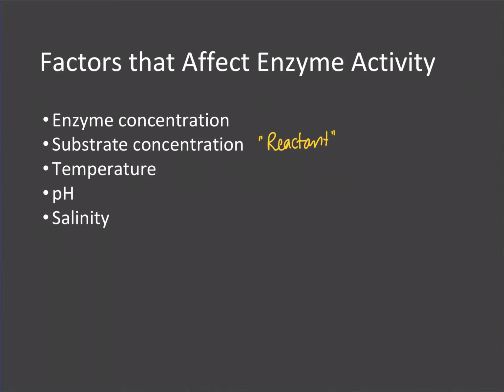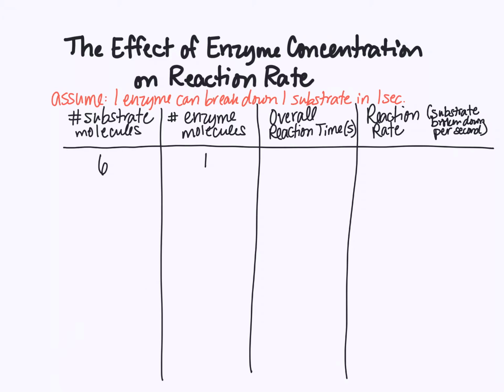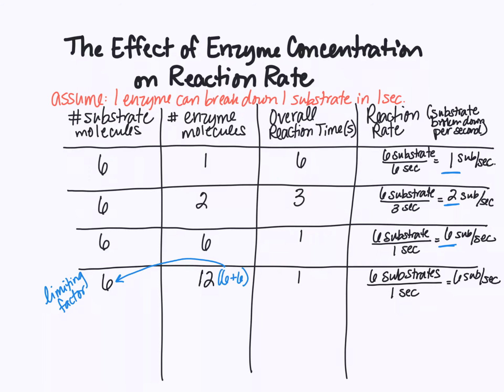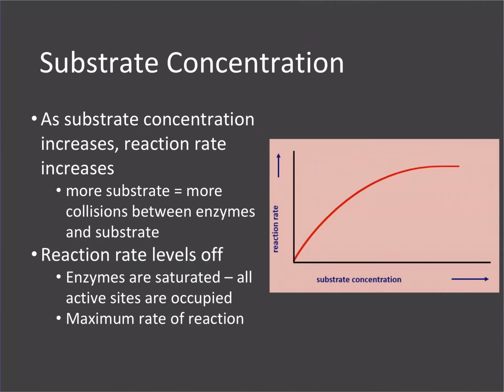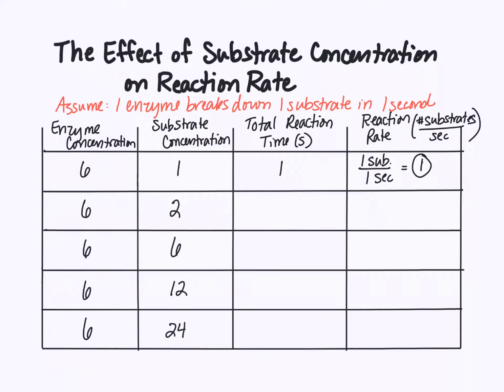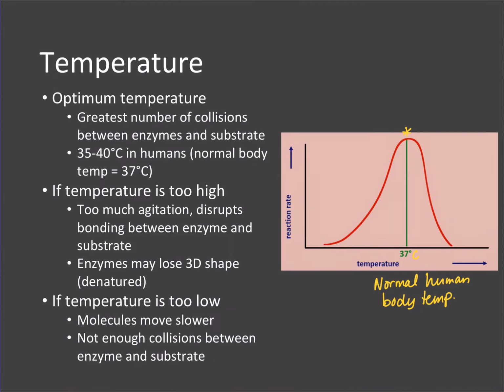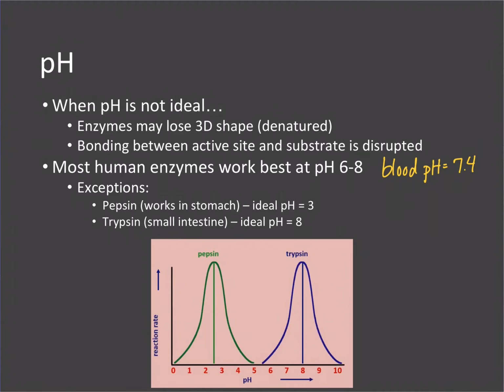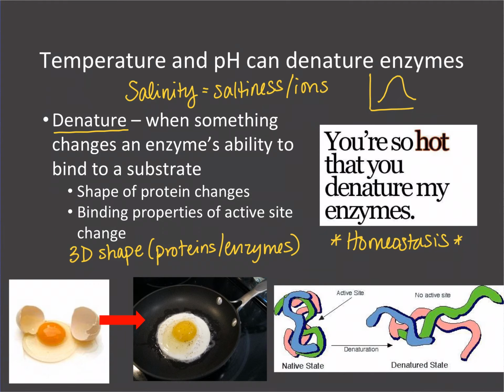Factors that affect enzyme activity